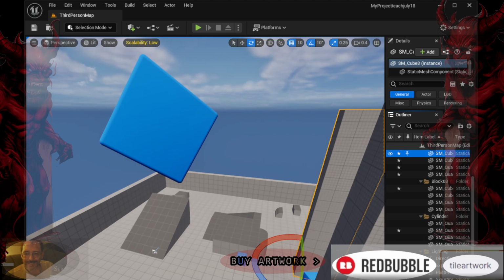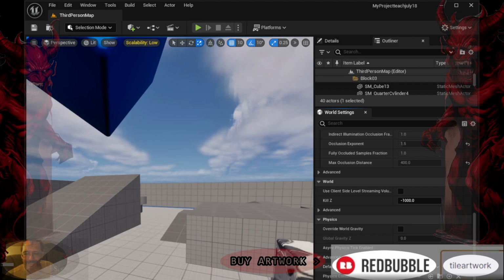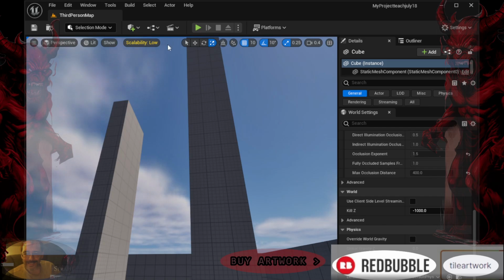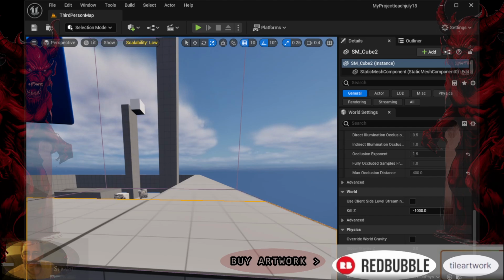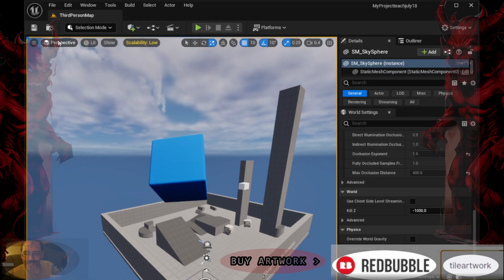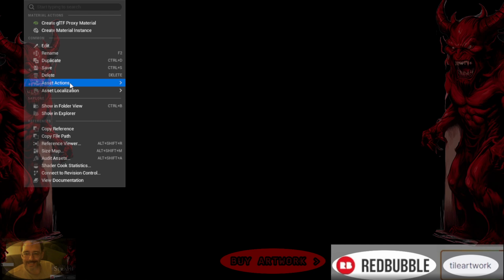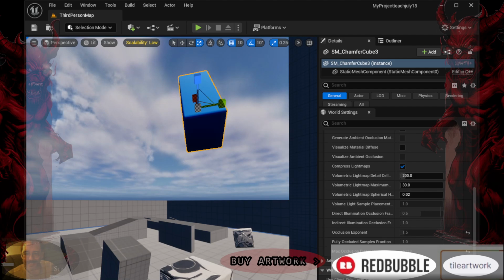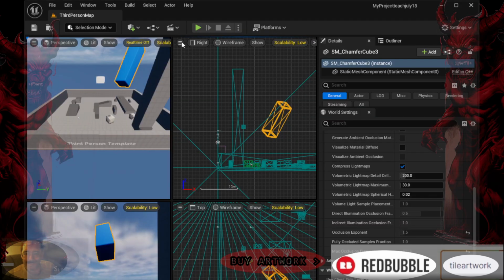Unreal Engine Tutorial Beginners Guide Part 2 By Joey W P